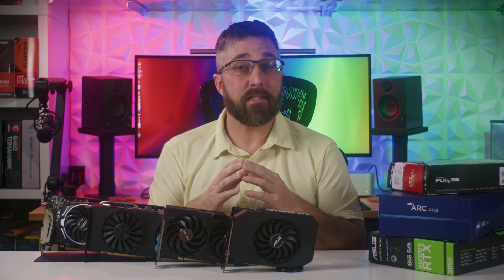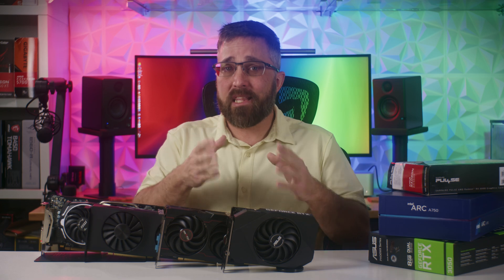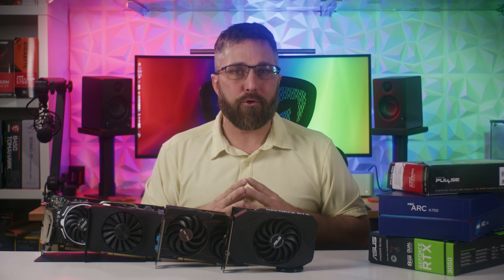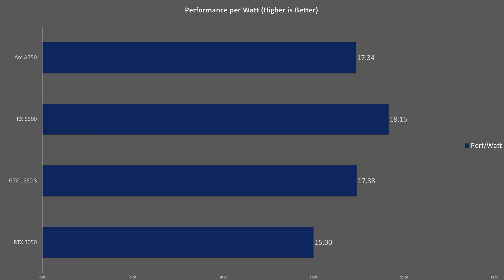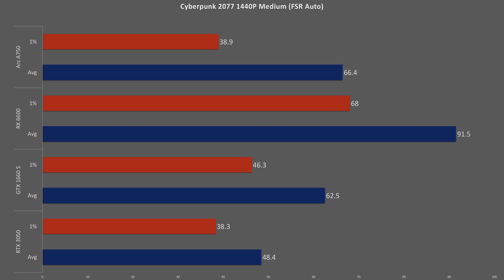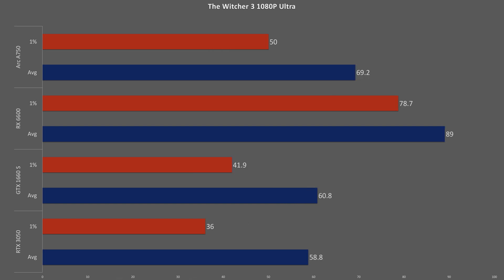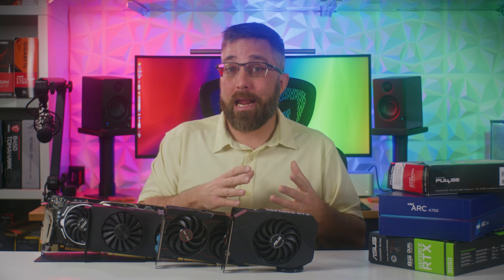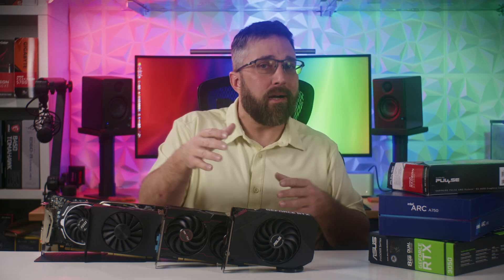The Battle of the Budget GPUs: NVIDIA, Intel, and AMD Go Head-to-Head at $250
Testing four $250 Graphics cards. Which one is best for gaming and content creation, the AMD Radeon RX6600, INtel Arc A750, Nvidia GTX 1660 Super, or the Nvidia RTX 3050?

Radeon RX 6600
Intel Arc A750
GTX 1660 Super.
RTX 3050

00:00 - Intro/Agenda
00:51 - The GPUs
03:08 - Test System & Prameters
05:01 - Content Creation Tests
06:29 - Gaming Tests
07:07 - Clock Speed & Power Draw
07:35 - Performance Per Watt
08:01 - 10 Gaming Benchmarks
12:55 - Averages
13:33 - Ray Tracing & Upscaling
14:59 - How it Looks
15:26 - The Gamer's Choice
15:40 - The Creator's Choice
16:27 - The Compromise
16:41 - All Have Cons
17:18 - Temps